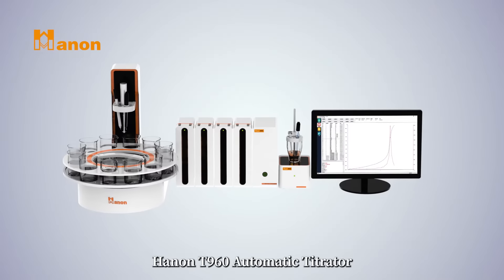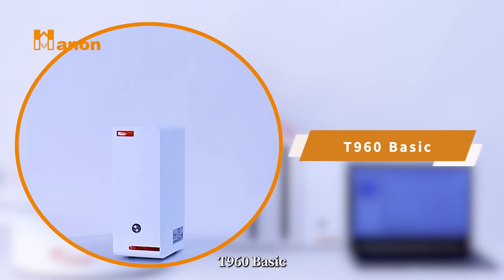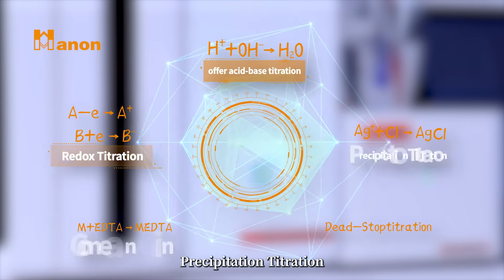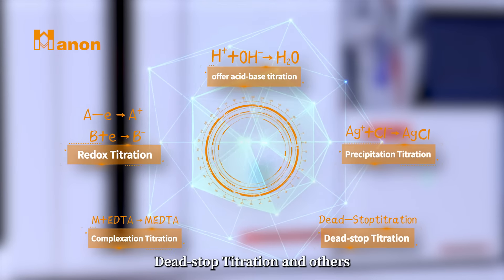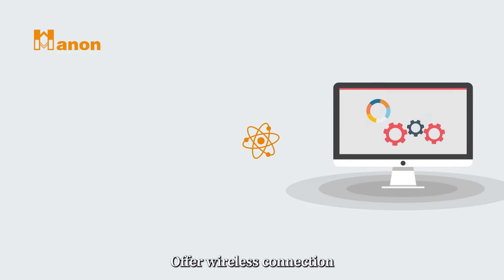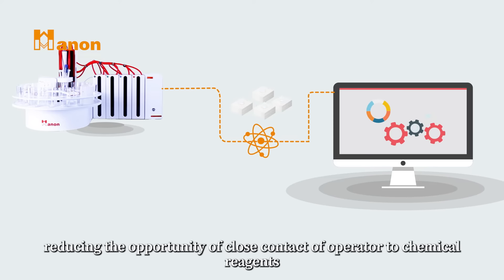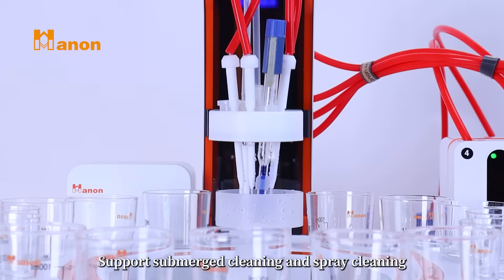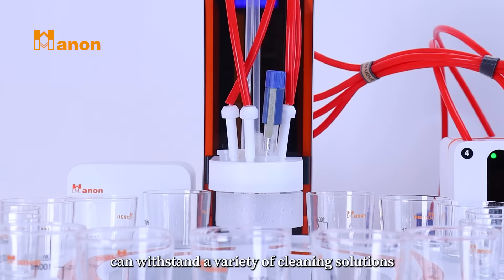Hanon T960 Series Automatic Titrator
T960 Basic & T960 Pro

Features of Hanon T960 Series Automatic Titrator

*Multi-channel modular combination, which can combine multiple dosing units; supports 4 dosing units to work at the same time, free combination, no need to install and disassemble parts, and each module can be simply side-by-side to form an instrument system

*4 types of standard burettes for adding liquid can be selected arbitrarily, and the experimental application is more targeted; standard 10mL, optional 1mL, 5mL, 25mL

*Built-in dosing unit, multiple guarantees against the danger of reagent spillage; minimize the risk of operators

*Multiple self-check functions, simplify the operation process and avoid misoperation

*With the application editing function, the user can generate a special titration mode according to the experiment and store it, and the next one-click retrieval

*With the audit trail function, the effective operation of the instrument will be recorded in the background and cannot be deleted

*Have user hierarchical authority management, and can check the specific use authority when creating an account

*With the function of password aging, each account can set the validity period of the password. After the expiration, it is mandatory to change the password before logging in to the instrument.

*With the password complexity setting, you can set the password complexity according to your needs

*Support the manual setting of endpoints and save them as associated data to reduce unnecessarily repeated experiments